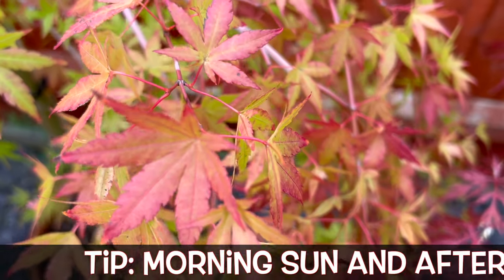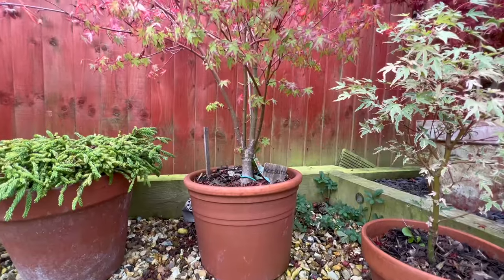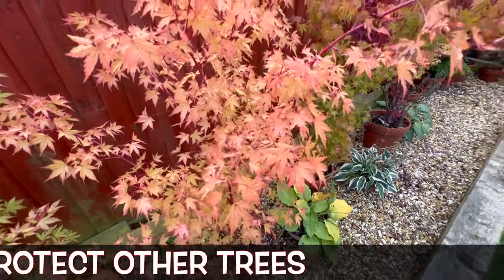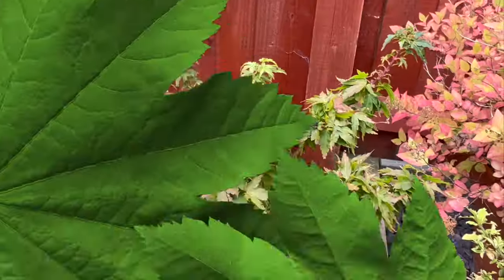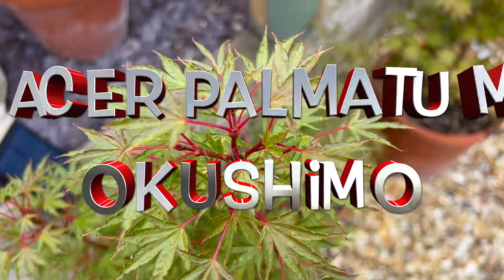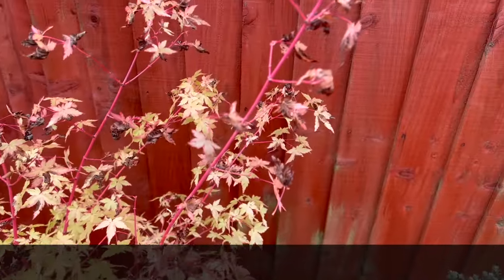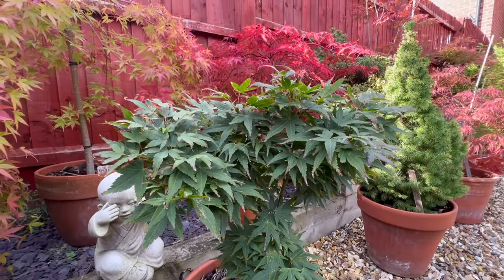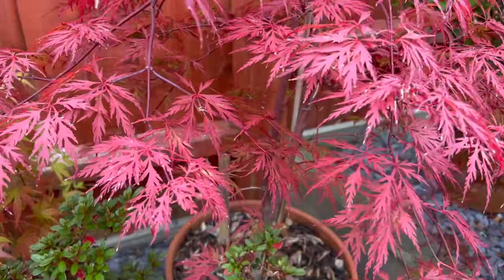Japanese Maple gardening, 9 tips for better trees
Japanese Maples gardening, 9 top tips to better trees and Maple care. Red maples, yellow maples and green maples like all react differently to weather conditions, such as direct sunlight, heat and wind. Here we have Ryusen, Katsura, Santo Kaku, Crippsii, Filigree, Okushima, Bi-Hoo, Mikawa Yatsubusa and Firecracker. Looking at the health of plants now and moving there location ready for 2024 can really make a difference and is a great way of learning what these trees like. To often the advice is "morning sun / afternoon shade", but in reality picking the right tree for the right location makes a huge difference!